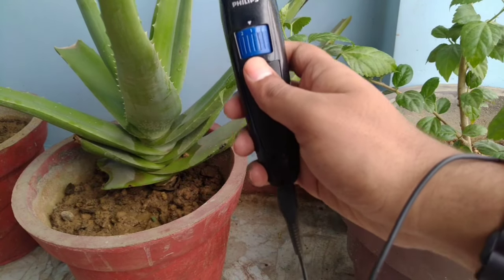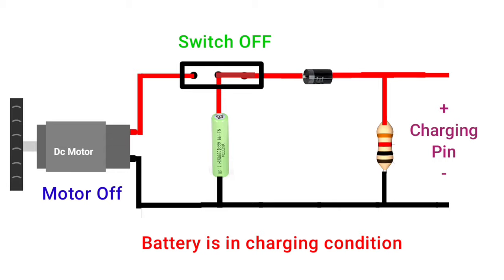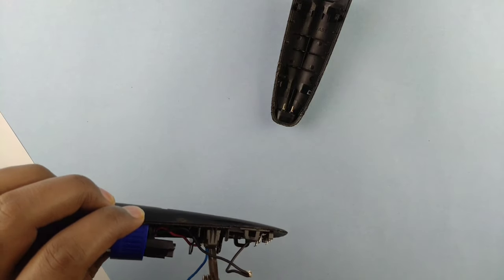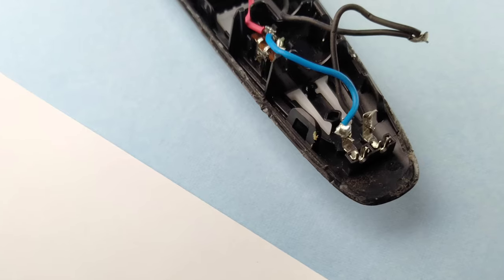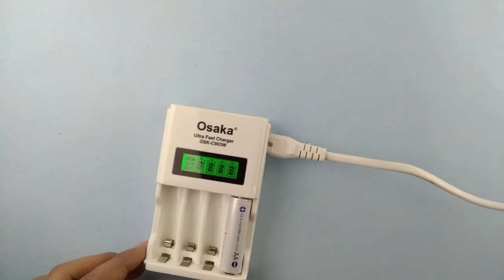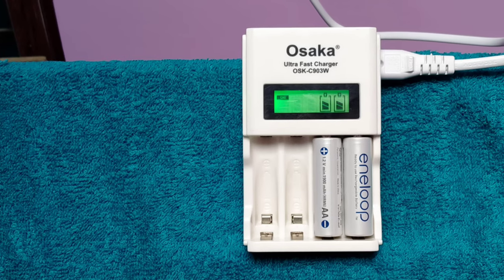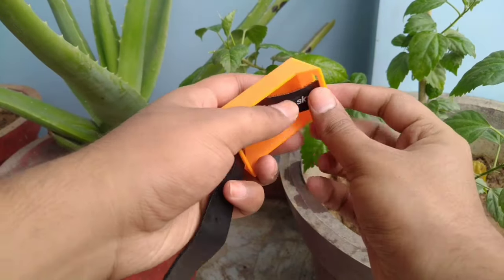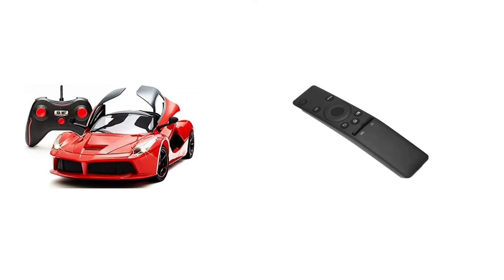Battery swap-able trimmer\ how to revive an old trimmer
Hello friends welcome back to the channel .In this video we will try to revive an old trimmer ,As there are videos on YouTube about how to replace trimmer's battery ,so we will explore some new method in video .
So we are going to make a battery swap-able trimmer ,means can easily pull out discharge battery and can replace it with charged cell.
I have also done mistake which i will mention in pinned comment.
we will required
AA rechargeable cell
AA battery holder
AA/AAA fast charger
3D printed box (just for fun ,you can easily make it at home )
A belt

Time Stamp

0:37 Intro
1:17 Circuit diagram
2:55 Changes
3:30 Testing
5:08 Drawbacks
5:36 How it is 4x
3D printed box (just for fun ,make can easily make it at home )
A belt